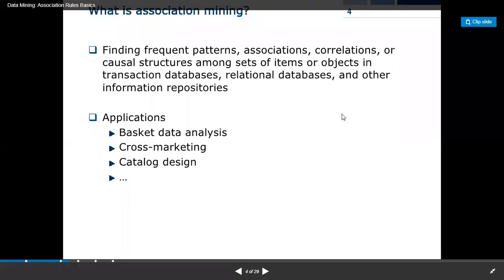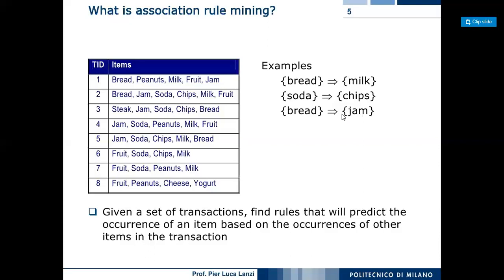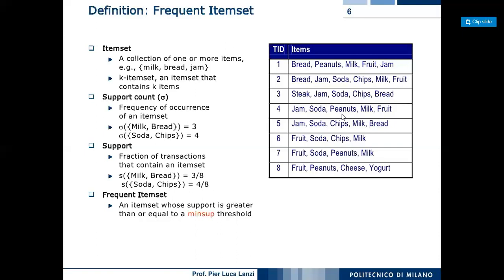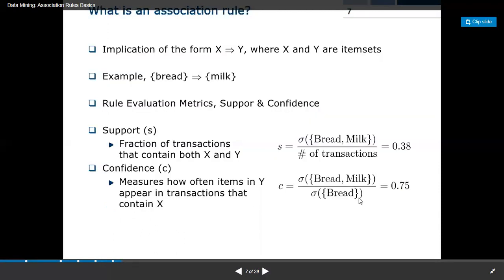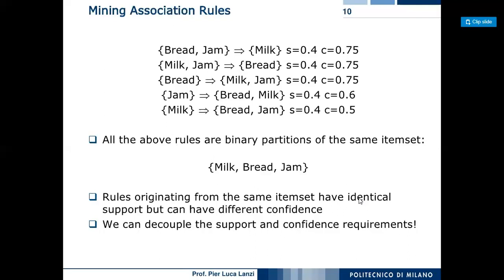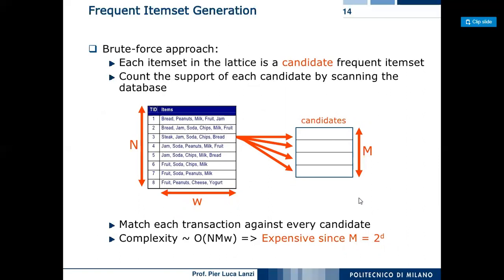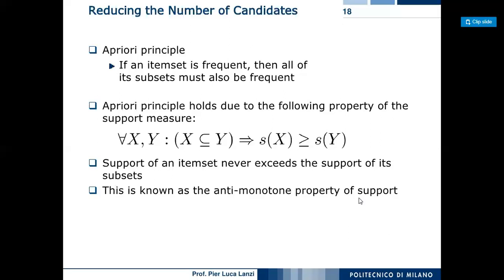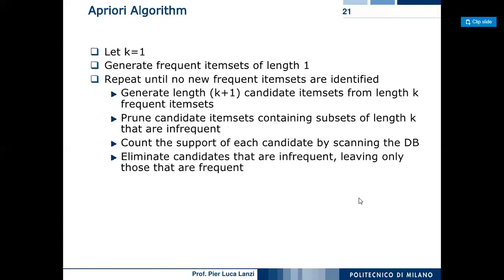Association Rule DWDM